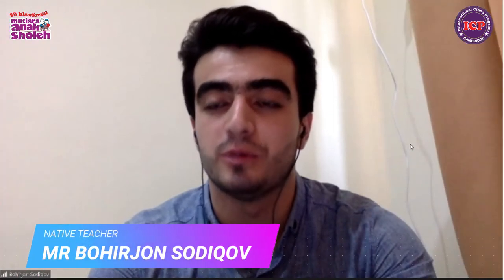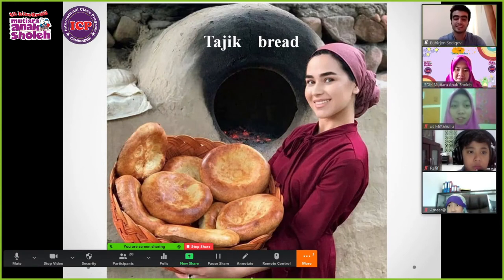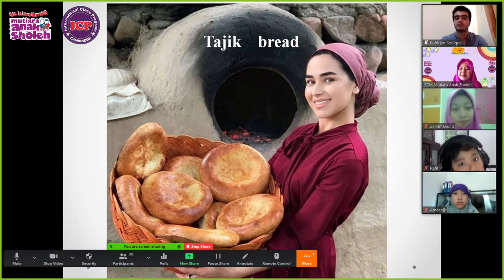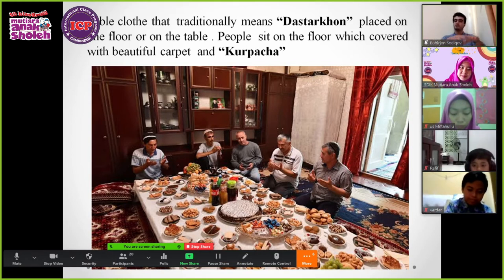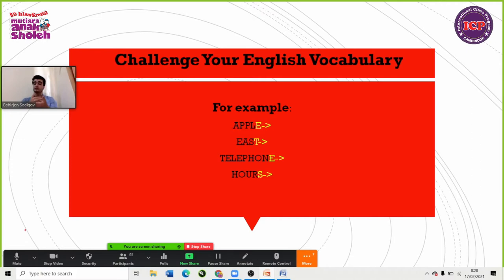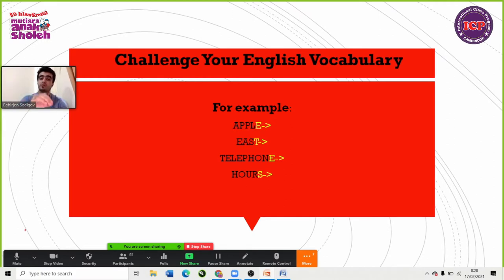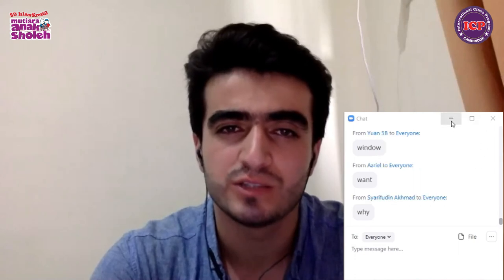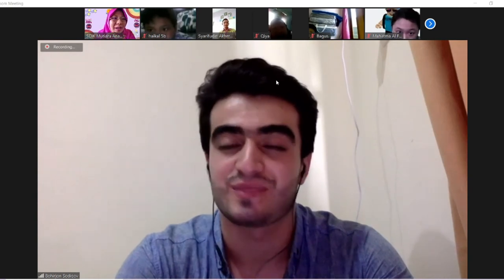Last Letter First Letter Game | Fifth Grade and Mr Bohirjon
Hey guys..!!
Welcome back to Guest Teacher Program.
We have special guest from Tajikistan. He is Mr Bohirjon.
He was as an exchange student in Malang
We have so much fun with him and also learn about Tajikistan Culture.
In the last, we played Last Letter First Letter Game.  In this challenge students had to write new word from the last letter of previous word in chat room.